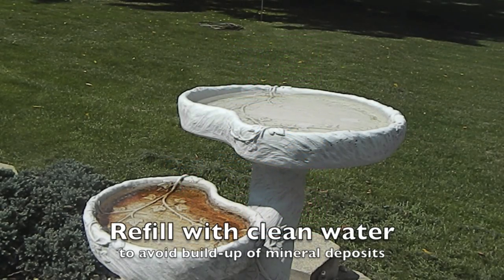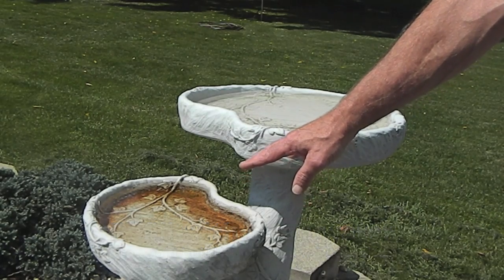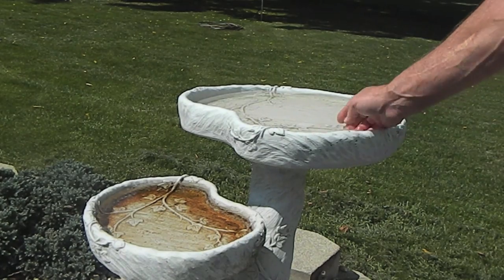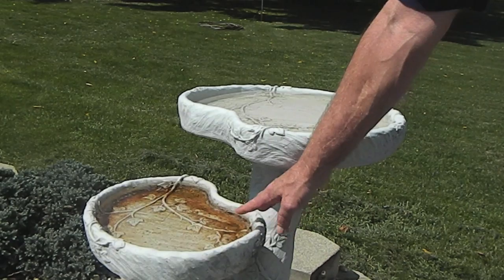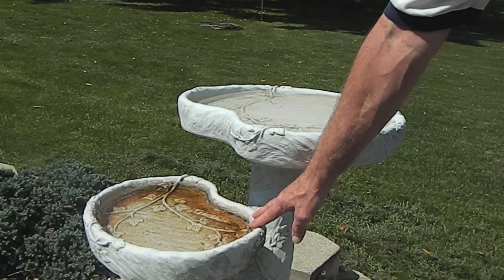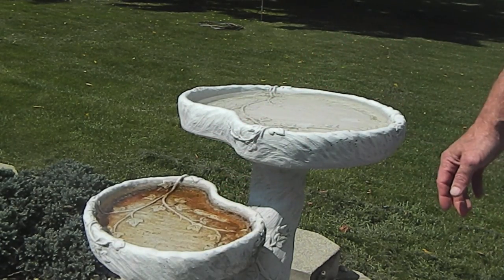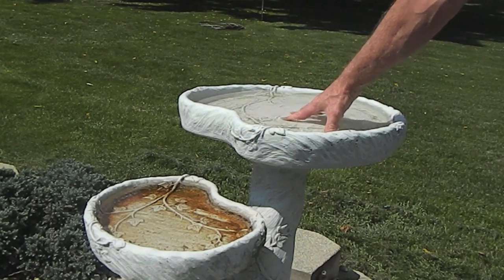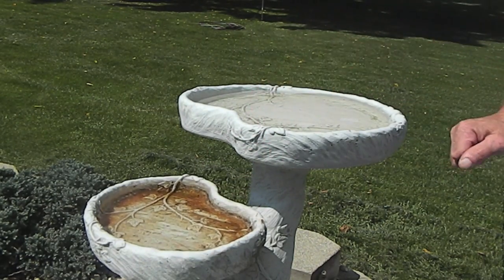Using Birdbath Protector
Patrick Haley, president of CareFree Enzymes, Inc, speaks about using Birdbath Protector to provide a clean water source. He offers three easy steps with cleaning and upkeep.
For more information on all-natural, eco-friendly and avian safe products, visit our